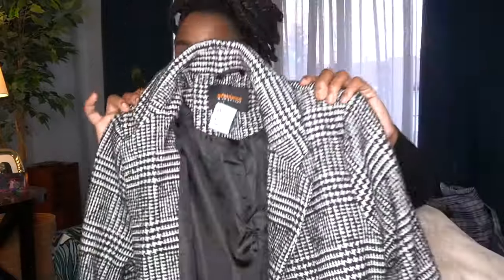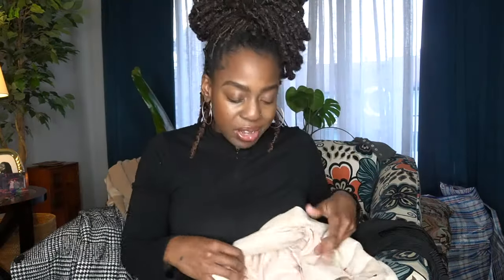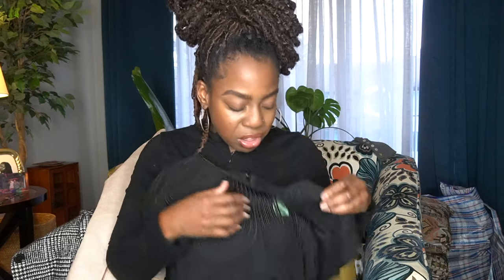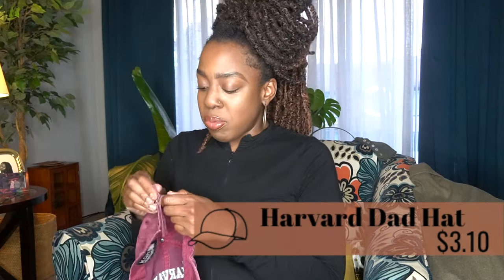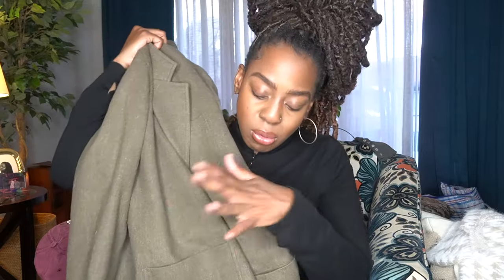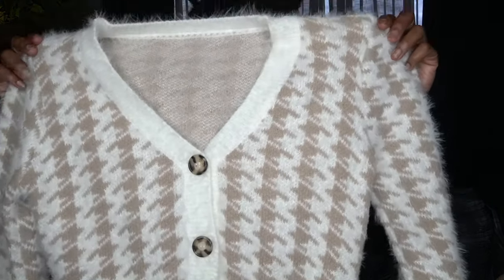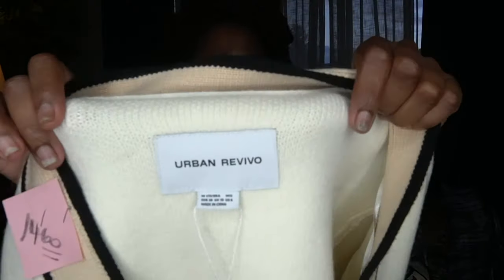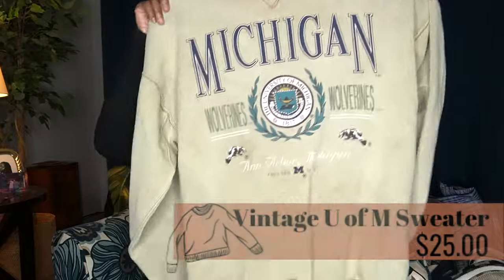Come Thrift With Me + Fall Thrift Haul of 2023 | FashionLayn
I'm Back! With the most massive  Fall thrift haul ! Looking for more secondhand fall and winter thrift finds ! Come with me while I shop AGAIN at the revamp Salvation Army in Detroit and my favorite thrift store, vintage, and resale shop in Detroit !

Which one is your favorite thrift find in this haul?

**THRIFT SHOPS  & RESALE I LOVE**

VALUE WORLD
THE SALVATION ARMY
GOODWILL

MAMA'S COO'S BOUTIQUE
VINTAGE EASTERN MARKET

**Size & Dimension*
HEIGHT 5'3"
SIZE: LARGE,
DENIM: 12-14
TOPS: MEDIUM TO LARGE
SHOES SIZE: 10
This is Alayna, also know and Fashionlayn. Welcome to  the Thrifted and affordable side of YouTube.

I'm a new to the YOUTUBE world! However shopping affordable has been my thing for quite some. My name is Alayna and I am from Detroit! I am Thrift Enthusiast and Affordable Find influencer! I love to share how you can get a bang for your buck !

Need Music Similar
Music from Uppbeat (free for Creators!):

EQUIPMENT USE
CAMERA: Sony Alpha 6400 w/ 18-135mm Lens
TRIPOD: Ubeesize 67" Camer Tripod

VINTAGELAYN Resale Shop